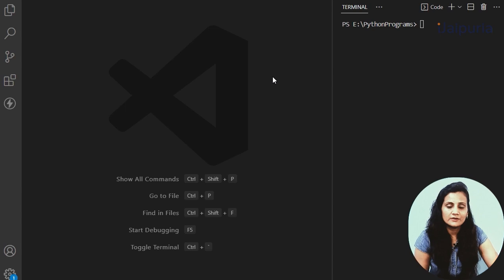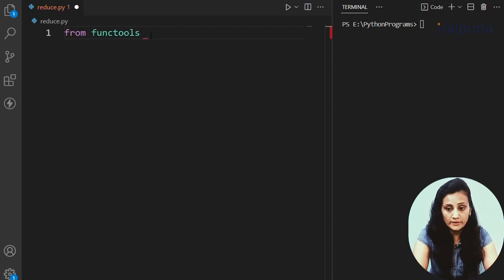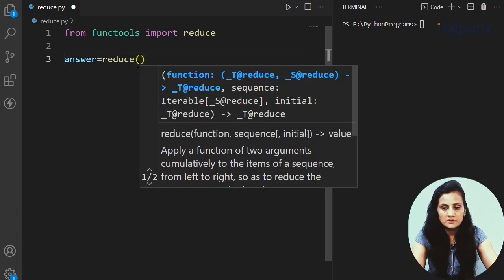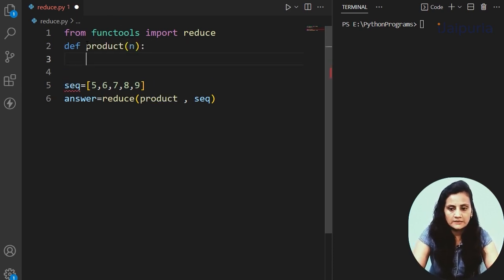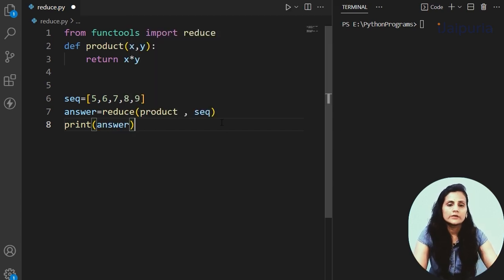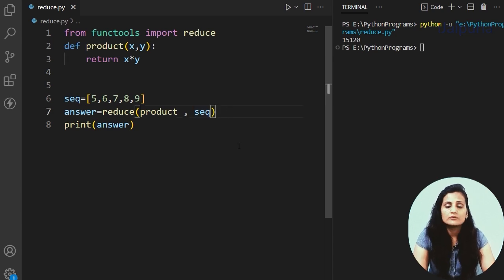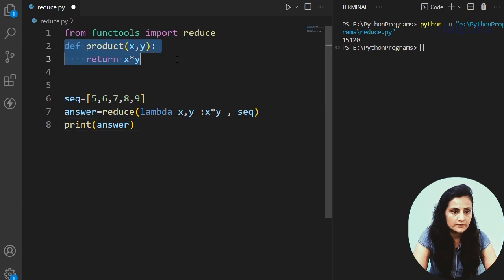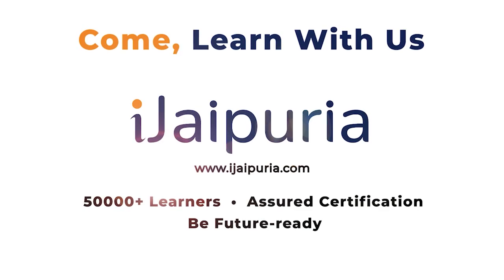Python Reduce Method Explained | Python Tutorial for Beginners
In this Python tutorial, we’ll break down the reduce method with simple examples, show how it works with lists and numbers, and explain how it can simplify your Python programs.

Whether you’re a beginner learning Python or a developer looking to improve your functional programming skills, this video on Python will help you write cleaner, more efficient code.